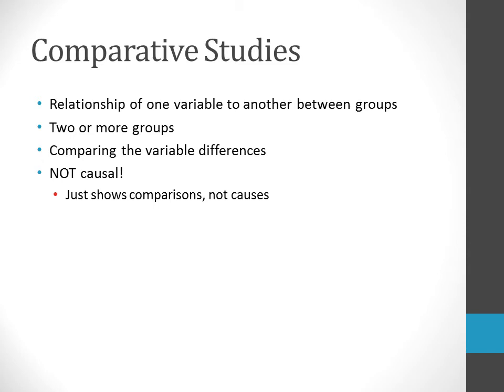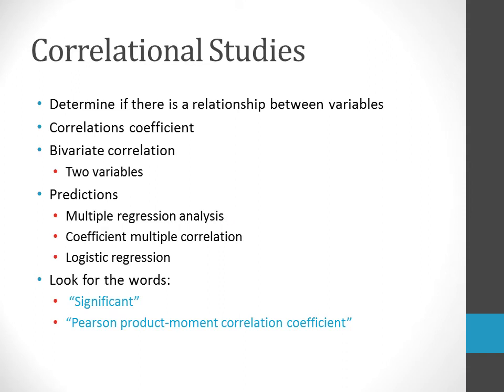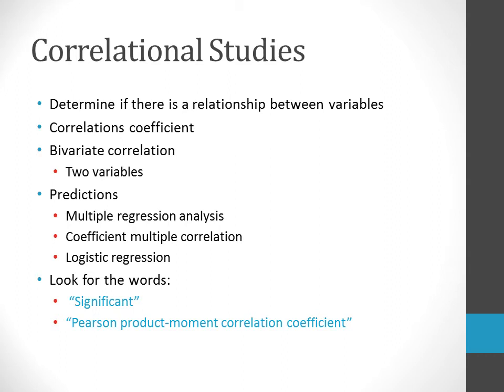Non Experimental Quantitative Research Designs